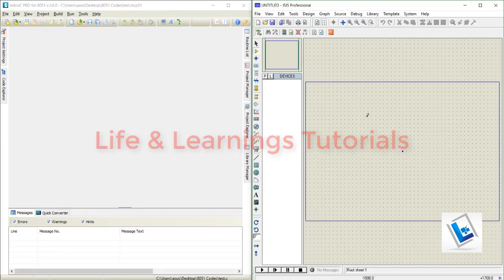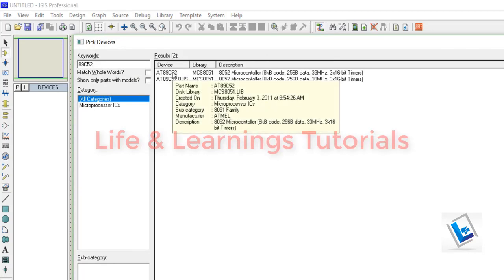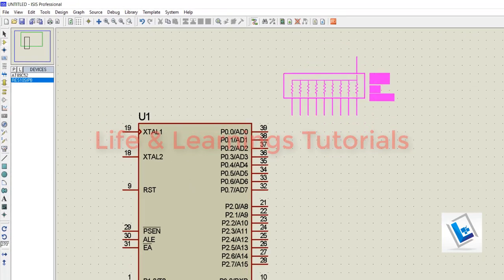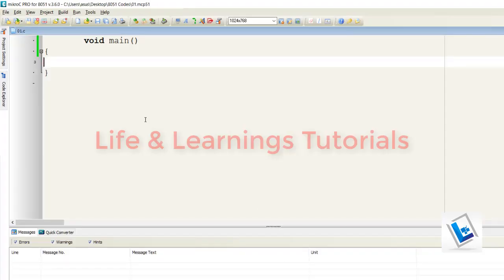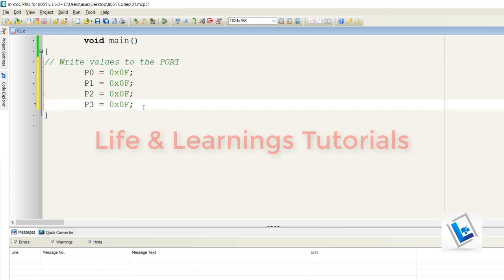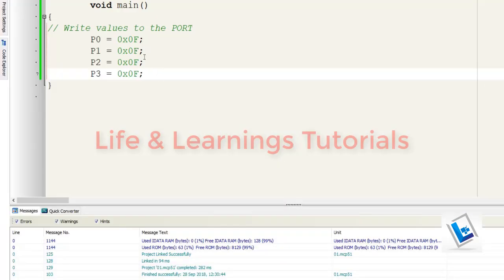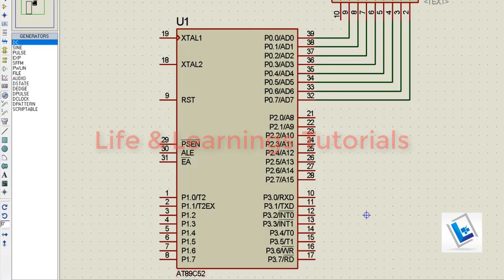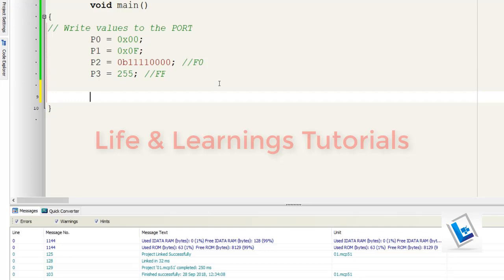8051 Tutorial 11 - 8051 Ports Access